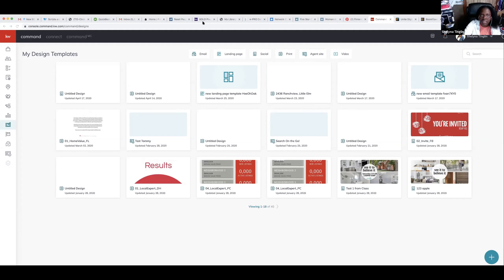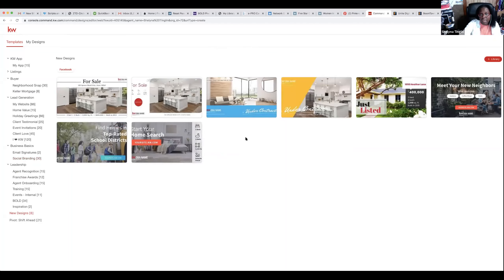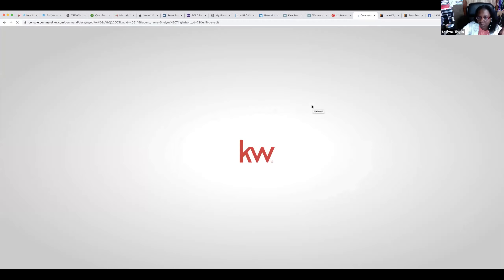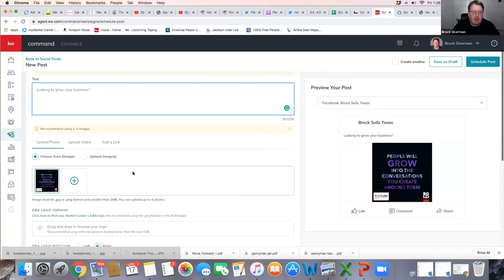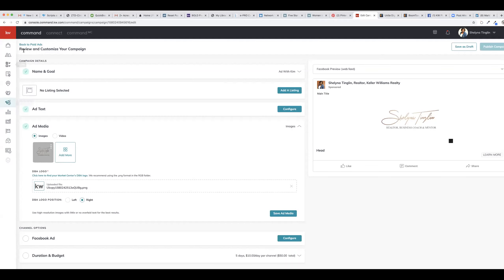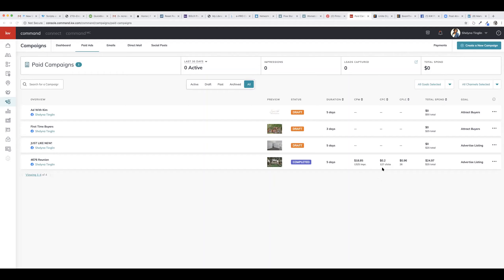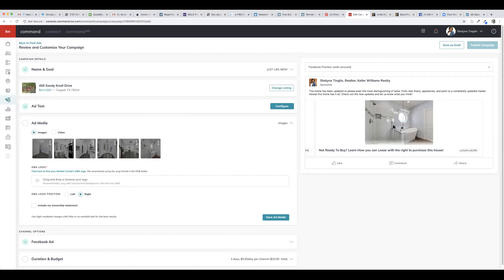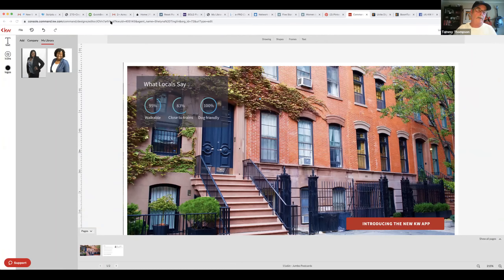TECH CLASS | DESIGN SOCIAL MEDIA ADS WITH SHELYNA TINGLIN AND BROCK SIVERTSEN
Watch this recorded tech class hosted by Tech Ambassadors, Shelyna and Brock, to learn how to design social media ads in Command. These ads are so much more important now to capture new leads and contact your database. Take advantage of this opportunity to be a social media expert!